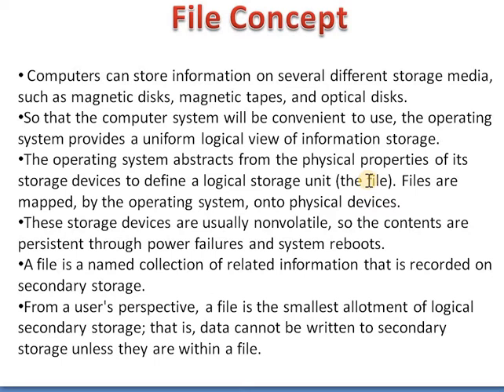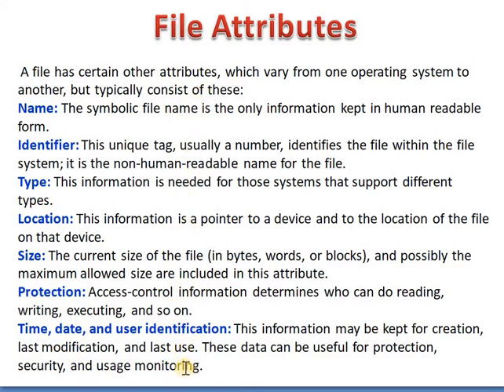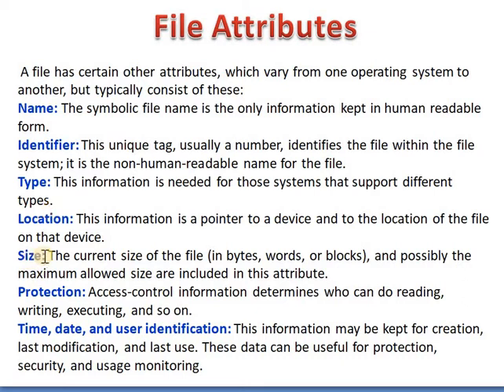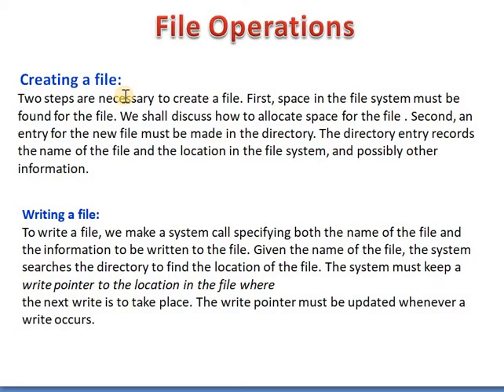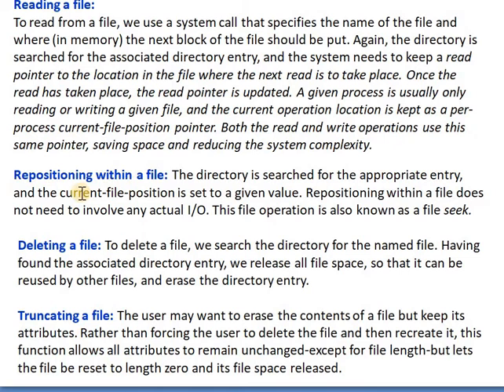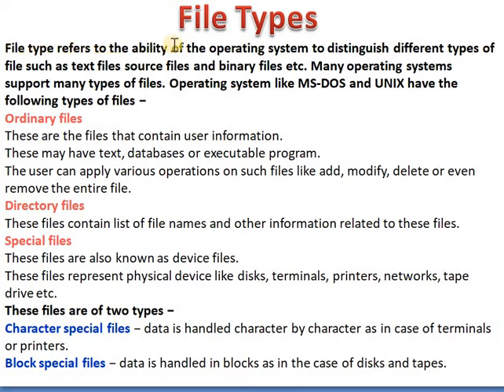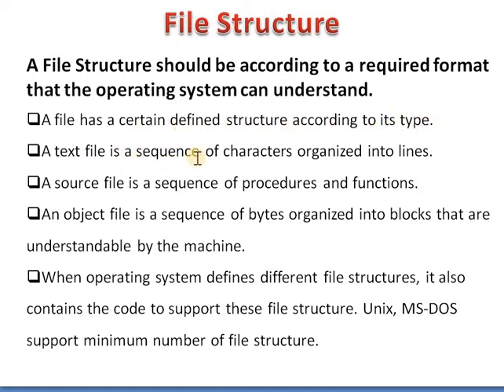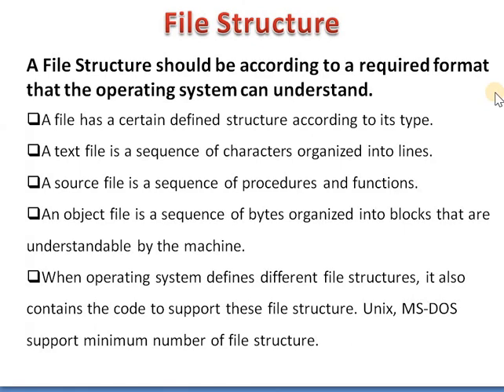OSY Lecture 37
File Concept in Operating System